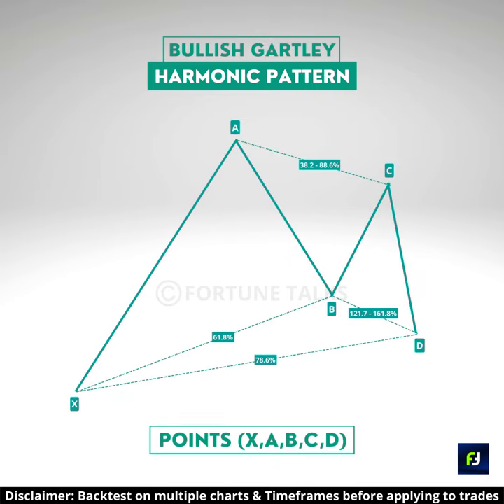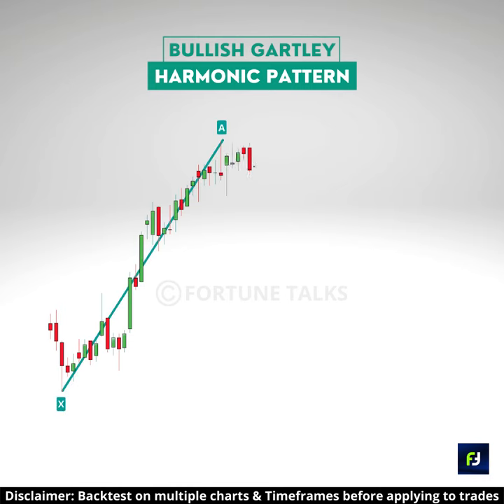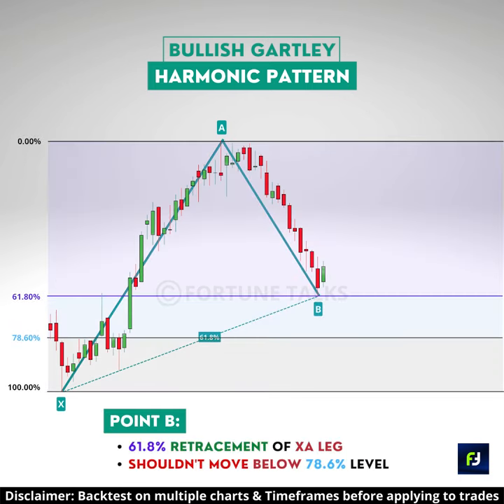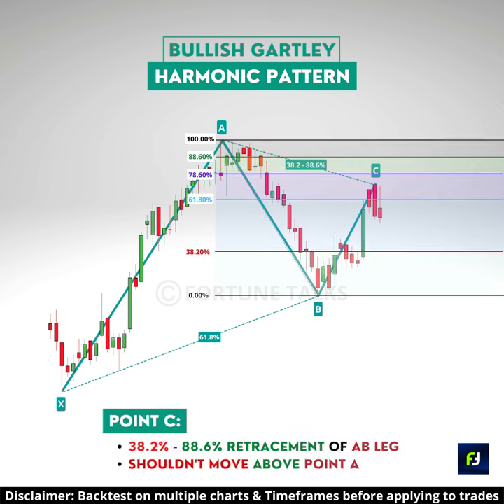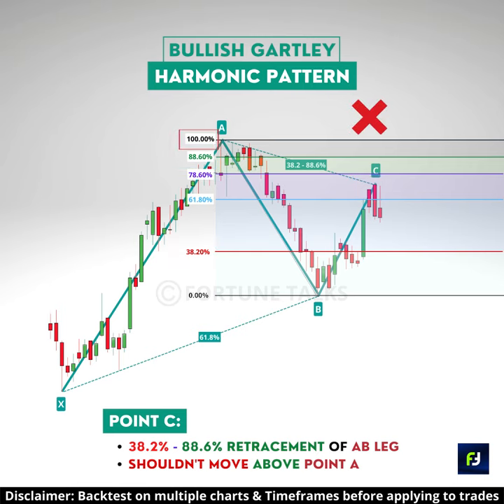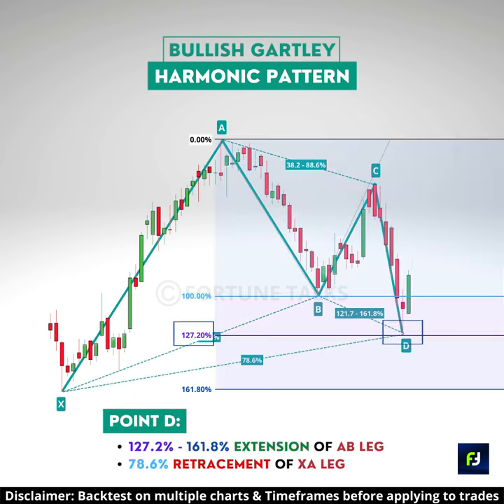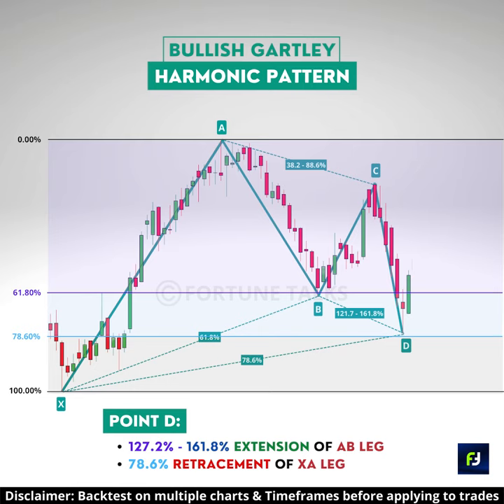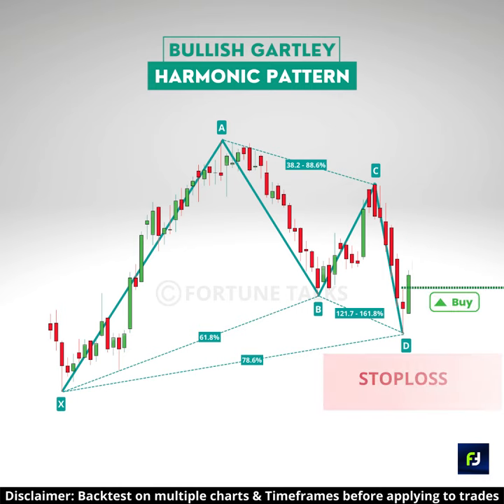Harmonic patterns | Bullish Gartley Harmonic pattern | Fibonacci retracement pattern | Chart pattern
Comment your suggestions & suggest videos that you want to watch.